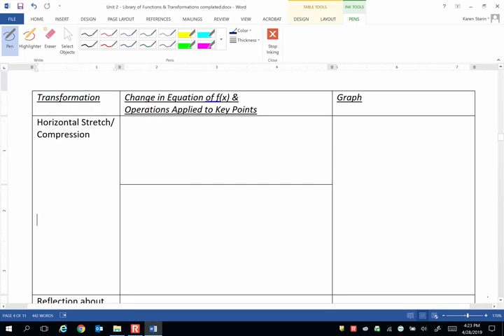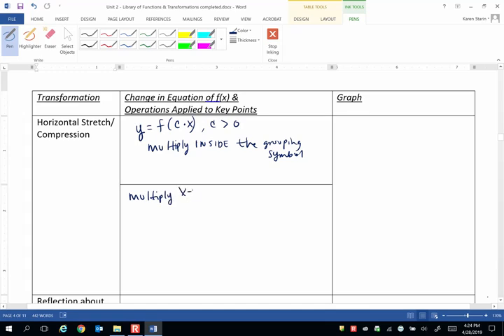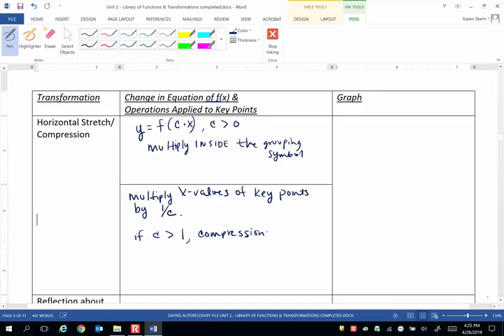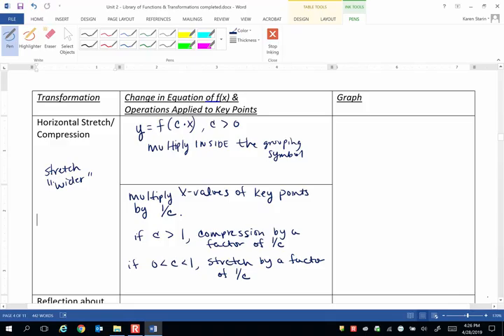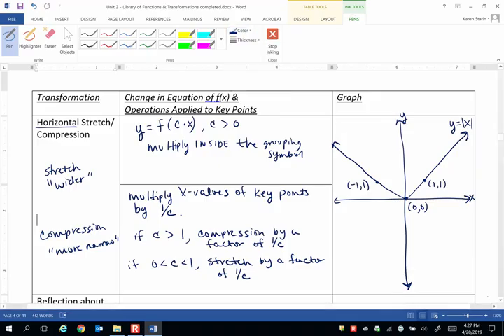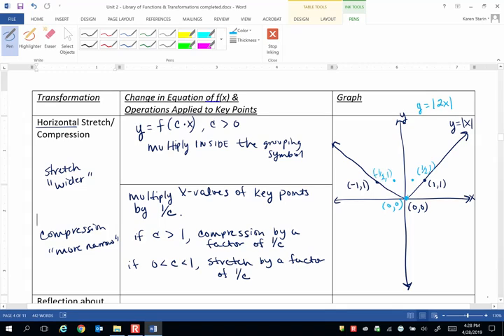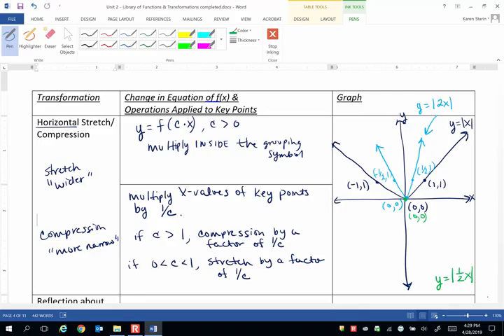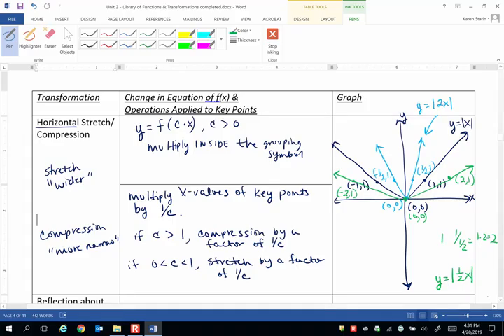Library of Functions and Function Transformations Video 13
Video 13 Horizontal Stretch/Compression